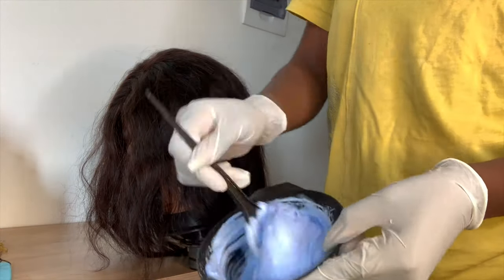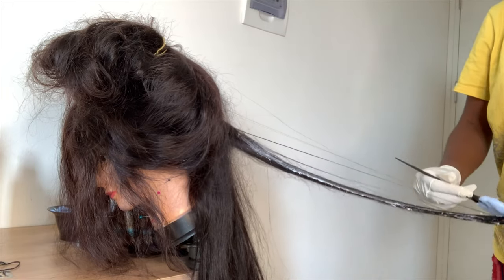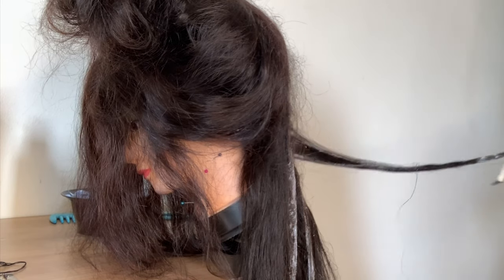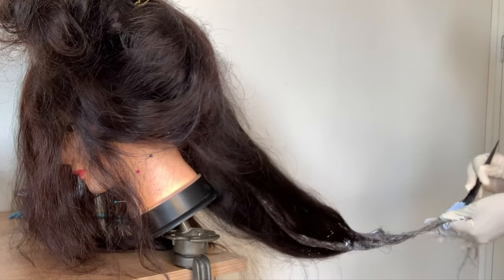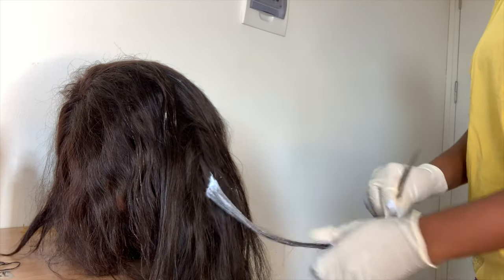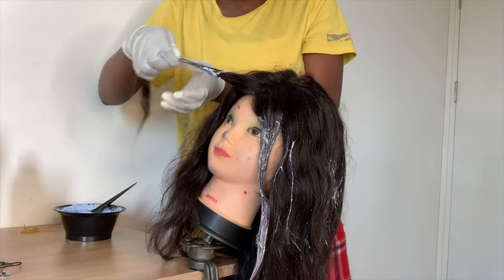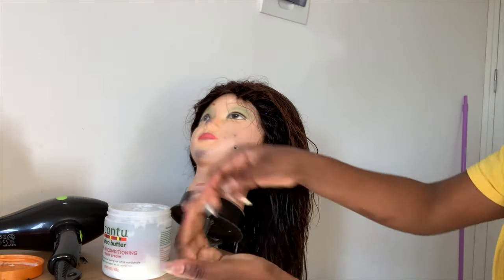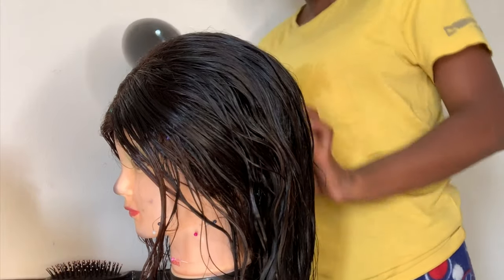HOW TO GET BALAYAGE HAIR: BROWN HAIR WITH HIGHLIGHTS (DIY)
DIY BALAYAGE HAIR ON WIG, BROWN HAIR WITH GOLD HIGHLIGHTS